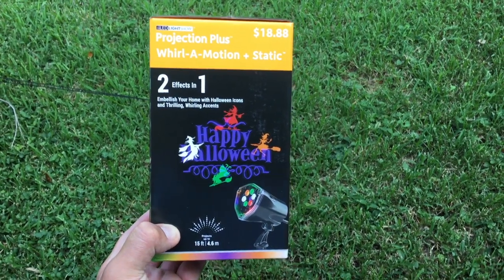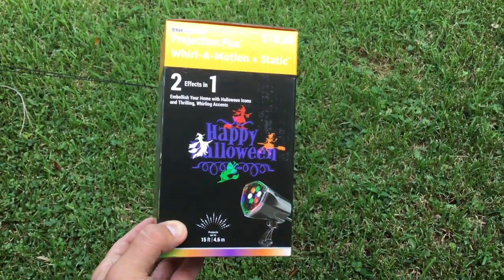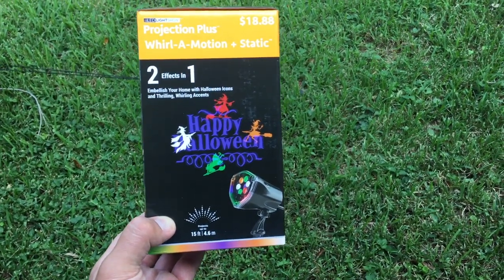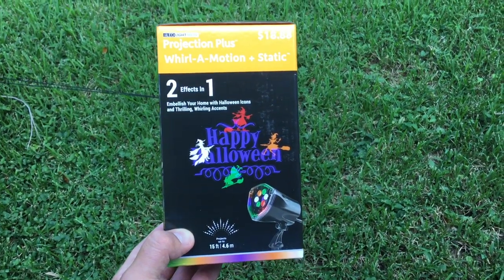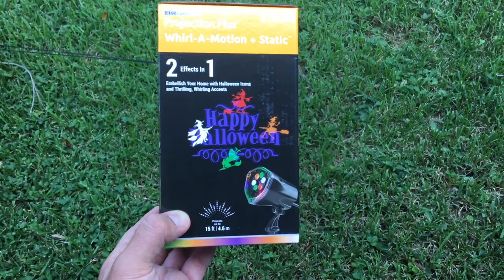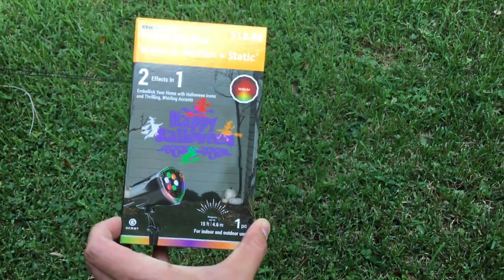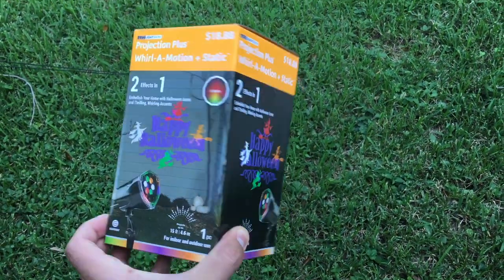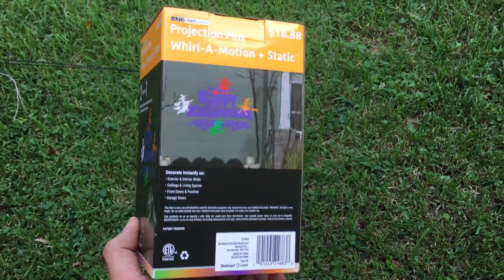WHIRL-A-MOTION HAPPY HALLOWEEN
HAPPY HALLOWEEN PROJECTOR LED BY WHIRL-A-MOTION. This is a short video demonstrating this projector.